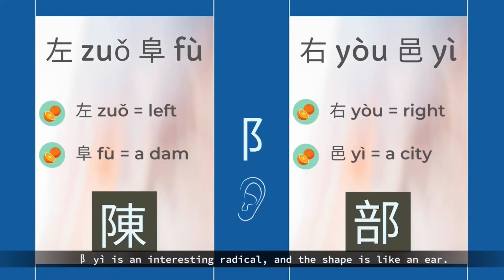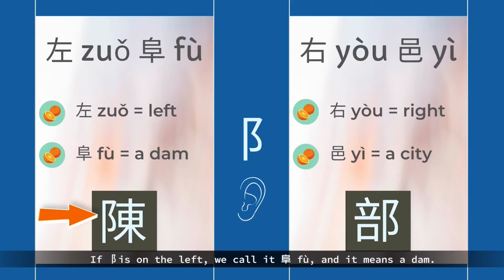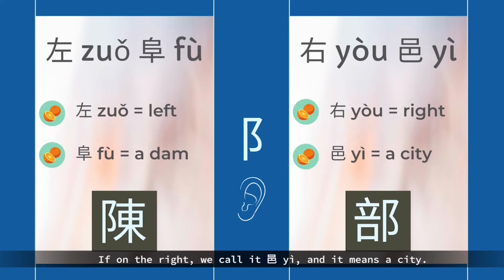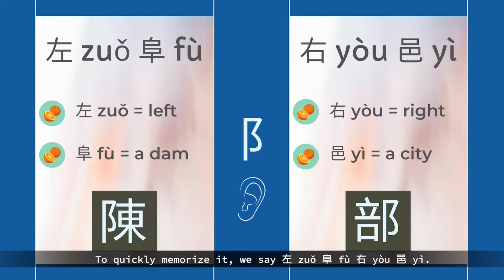Learn How Left and Right Ear are Chinese Radicals in 1 Minute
In this video: Chinese radicals 阝 阜 fù and 阝 邑 yì.  This video will explain what 左 zuǒ 阜 fù 右 yòu 邑 yì is.

I am Yáo, and my first language is Mandarin Chinese.  Yào means "want" in Mandarin Chinese.  I want to share Mandarin Chinese learning materials and traditional Chinese characters with you because each character is beautiful.

🏆 Chinese Writing Practice Notebooks